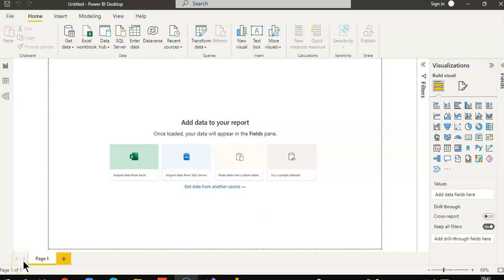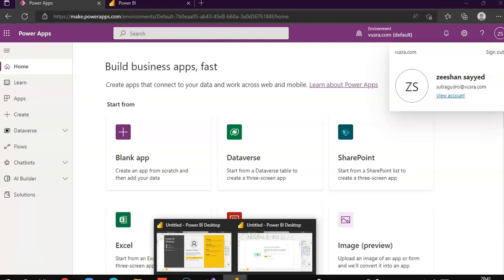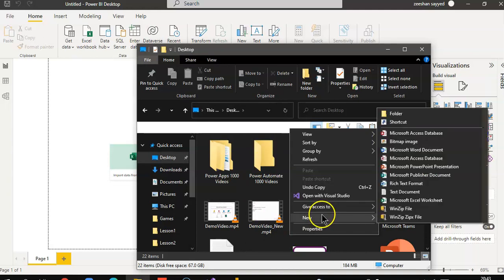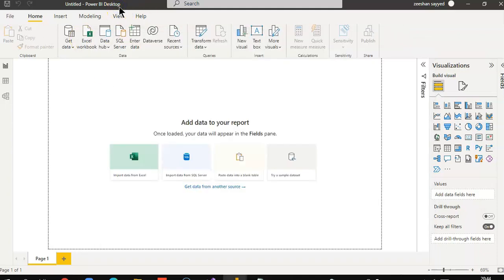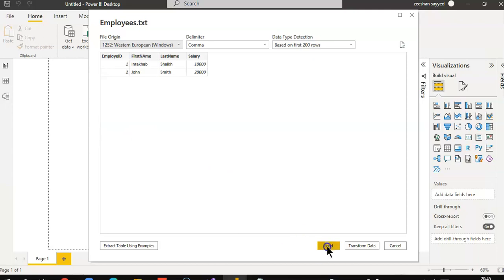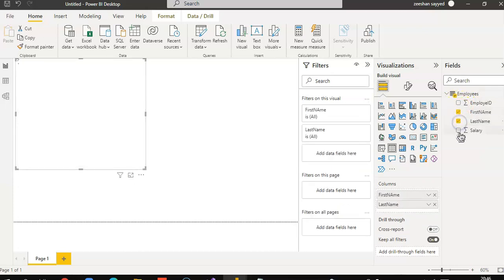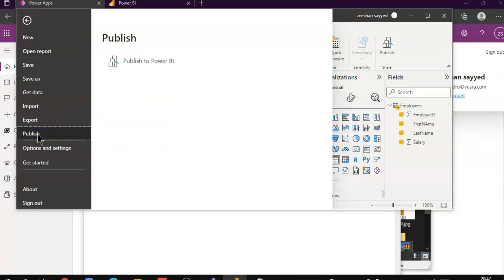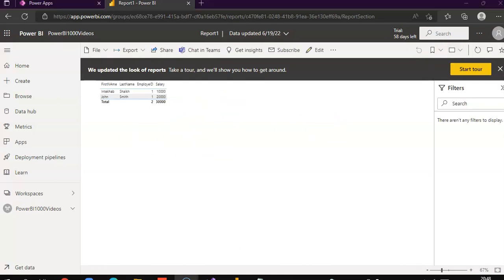Lesson3-Simple Report- Power BI 1000 Videos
Description- This video covers Simple Report - 3/1000 Power BI Videos